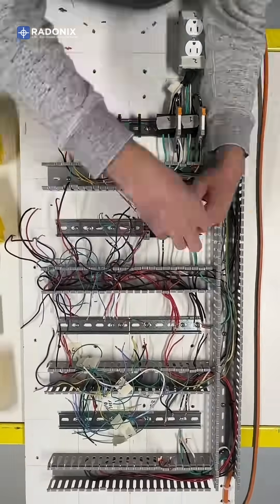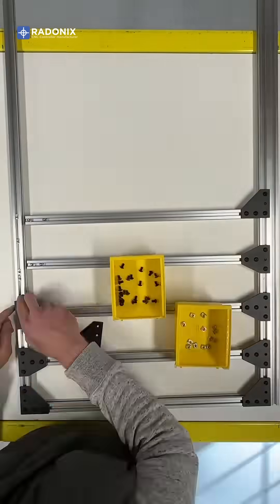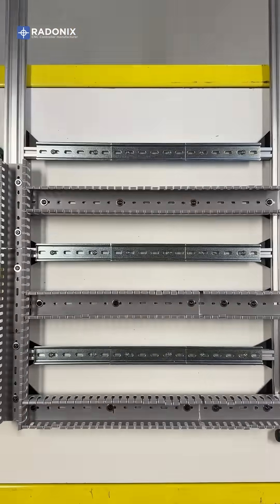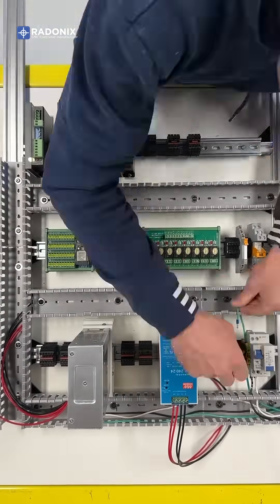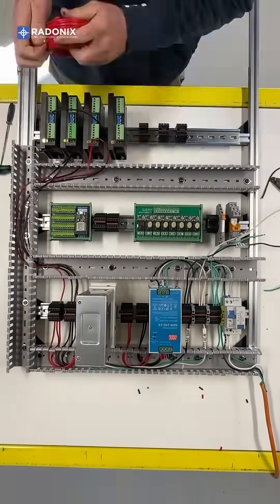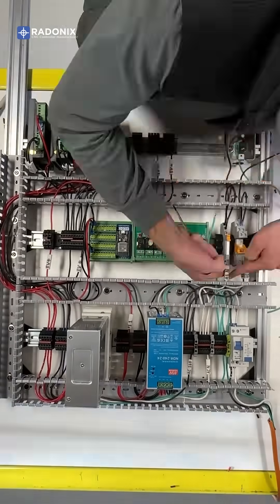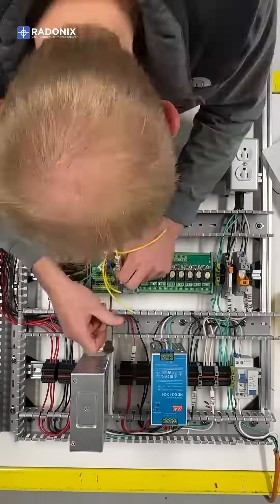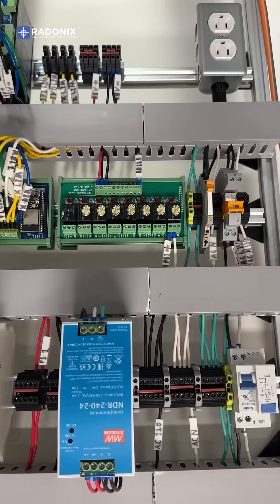demo of the Python Tkinter GUI, connects to the ESP32 via websocket and RADONIX CNC Controller